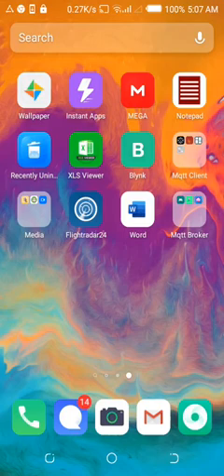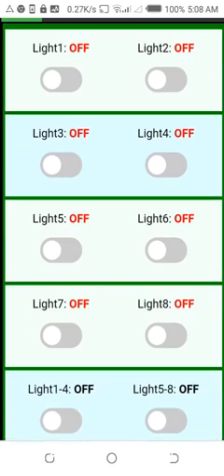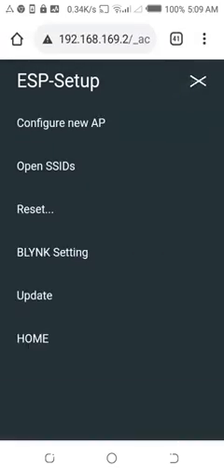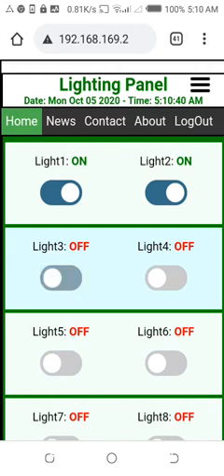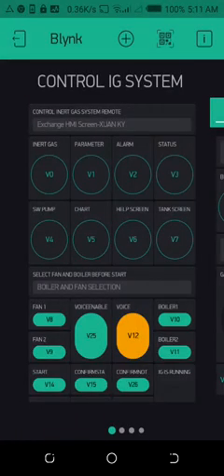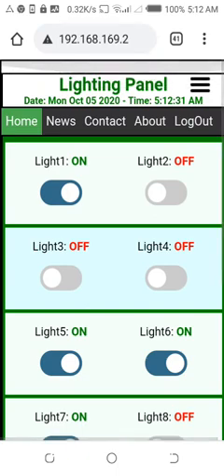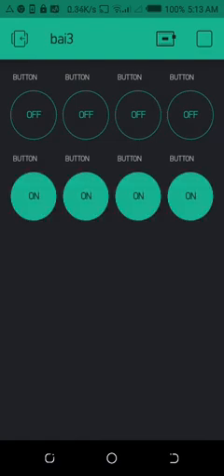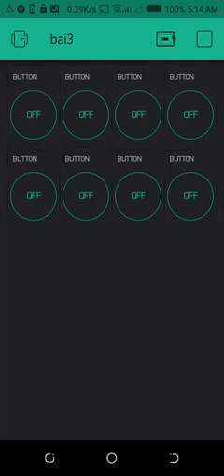P7. ESP8266 ESP32 Webserver HTML CSS JavaScript - Serial-BLYNK , Smartphone ,xuankyautomation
MAIN Video Series: FOR ESP8266/ESP32 WEBSERVER-BLYNK-MQTT

P1. ESP8266 ESP32 Webserver Html CSS Javascript AJAX , MQTT, Blynk Setup wifi by webserver
4. P4. ESP 8266, ESP32 webserver HTML- CSS - Javascript AJAX,  Setup wifi and MQTT Broker direct by webserver.
6. P6. ESP 8266, ESP32 webserver HTML- CSS - Javascript AJAX,  Setup wifi and BLYNK Server direct by webserver.

XUAN KY AUTOMATION